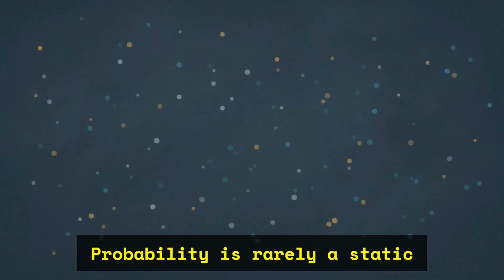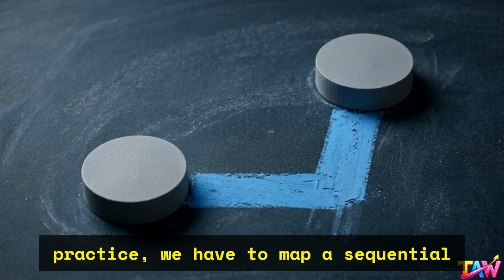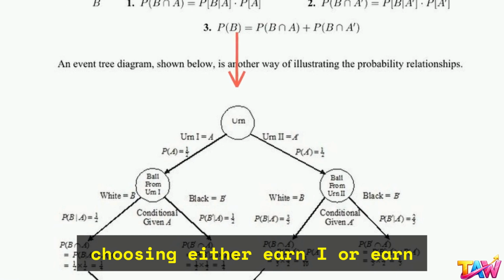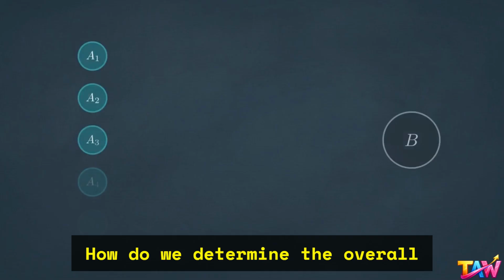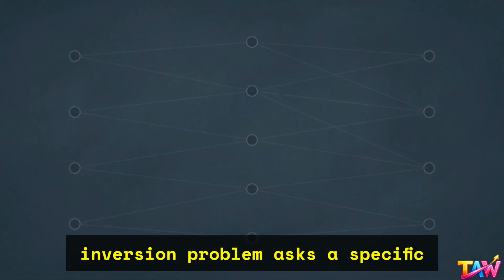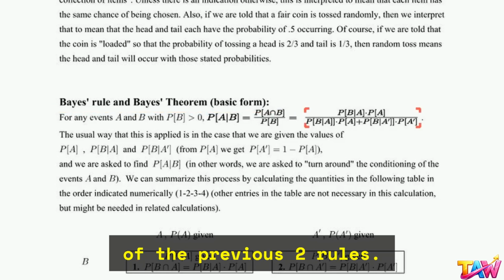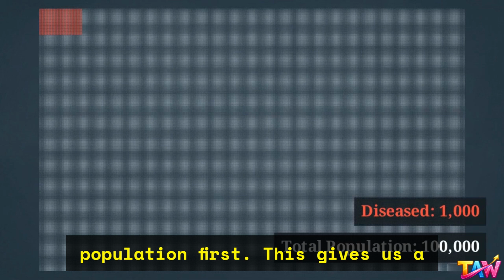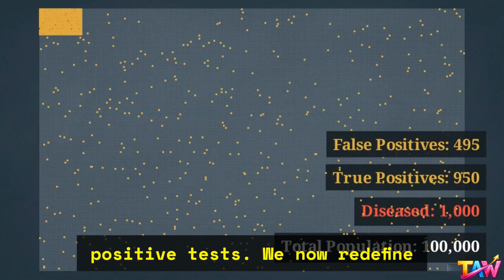Conditional Probability | Independence | Bayes' Theorem | Probability Series (2/10)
📊 Probability Series – Video 2

In this lecture, we cover three of the most important topics in probability theory:

✅ Conditional Probability
✅ Independence of Events
✅ Bayes' Theorem

Topics Covered:
• Conditional Probability Formula
• Understanding Events A and B
• Probability of Intersections
• Independent vs Dependent Events
• Multiplication Rule
• Law of Total Probability
• Bayes' Theorem Formula
• Prior, Likelihood, Evidence, and Posterior Probability
• Venn Diagram Applications
• Exam-Style Probability Examples

This video is part of the Probability Series designed for:

📚 SOA Exam P Students
📚 Actuarial Science Students
📚 Statistics Students

By the end of this lesson, you will be able to solve conditional probability problems, determine whether events are independent, and apply Bayes' Theorem confidently.

• Probability
• Statistics
• Actuarial Science
• Data Science
• Machine Learning
• Insurance Analytics